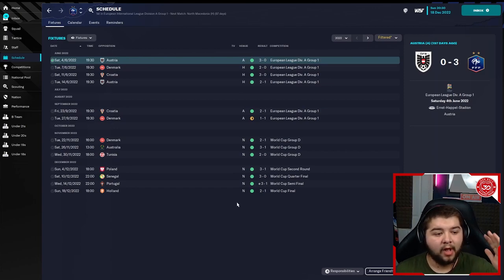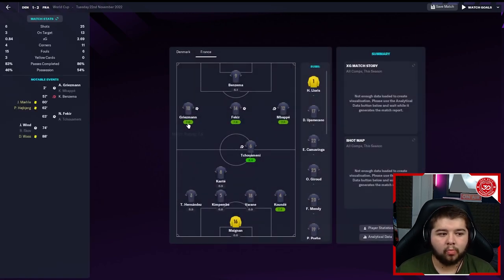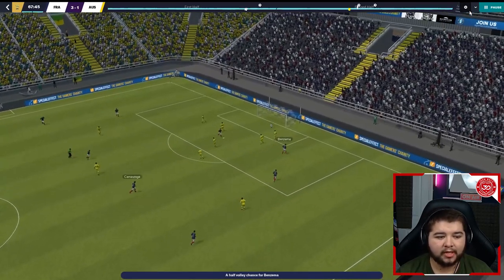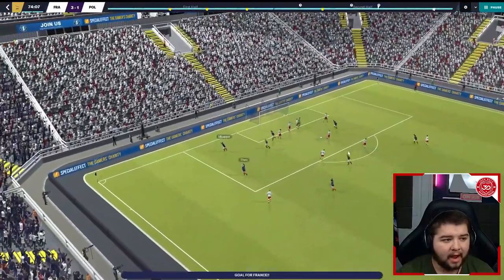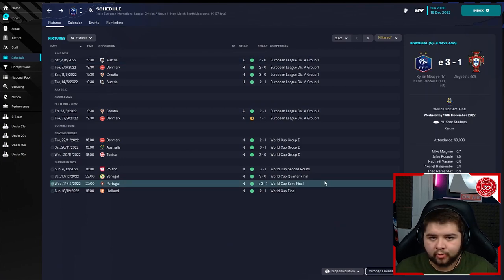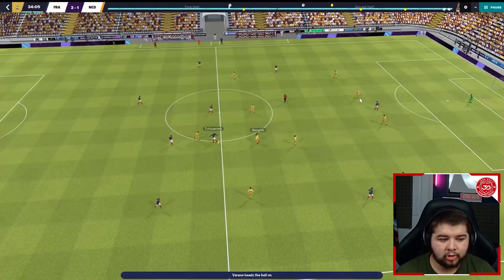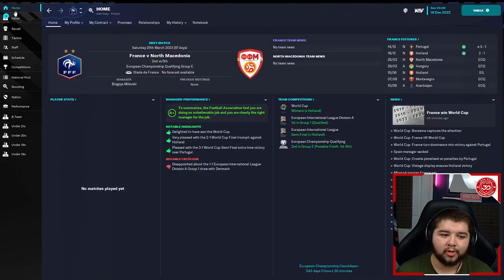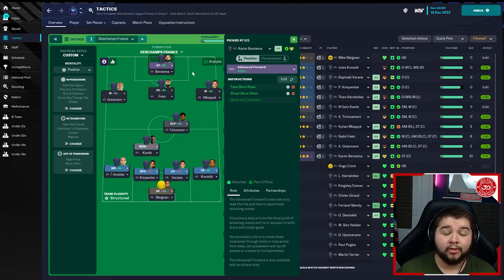Deschamps INVINCIBLE France FM23 Tactics! | Football Manager 2023 Tactics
Today we focus on remaking Deschamps france tactics that he is currently using in the qatar2022 worldcup . Using the 4231 and the fantastic range of players France have, its no surprise we where able to go invincible while testing with this amazing tactic recreation!